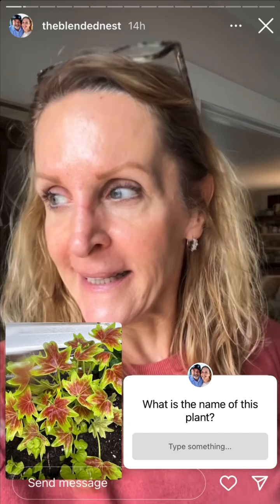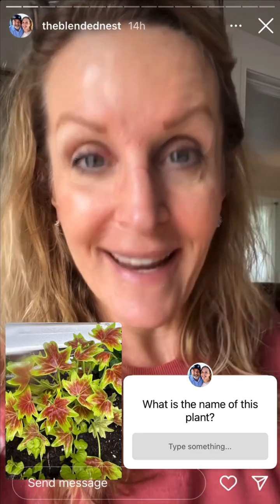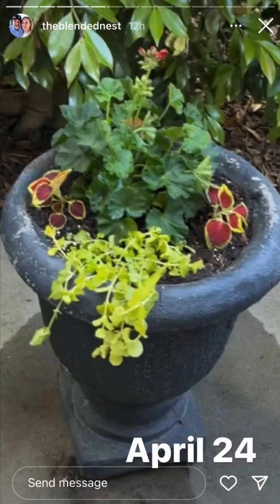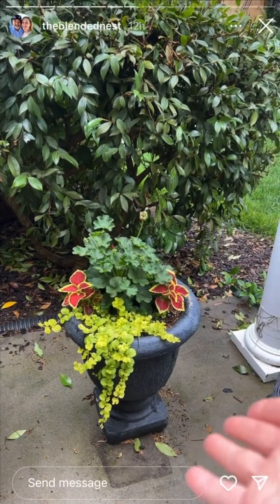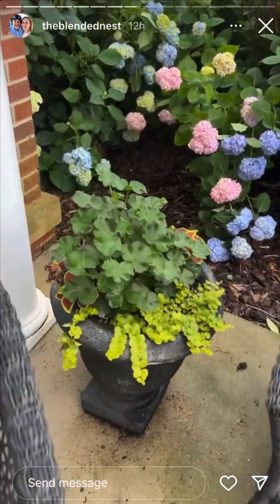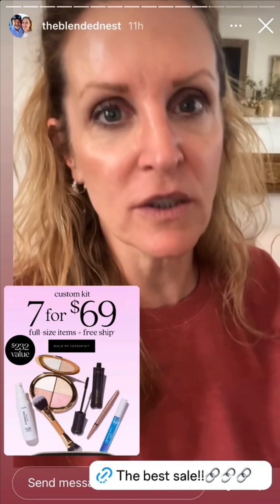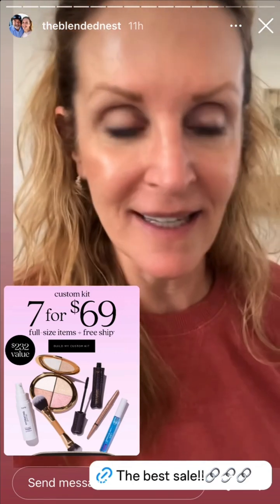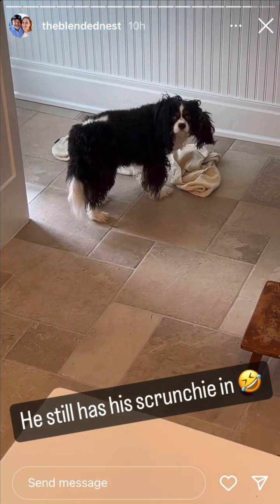TheBlendedNest - 05.15.24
Deb + Rob - @theblendednest
Home Decor and Garden Inspo
Keeping it real + creating a beautiful home with an English garden
Decor tips, + DIYs with laughs and fun
Shop my LTKit updated weekly ↓
liketoknow.it/theblendednest